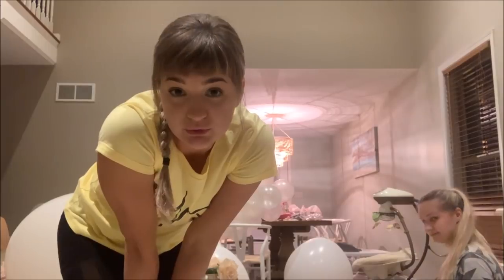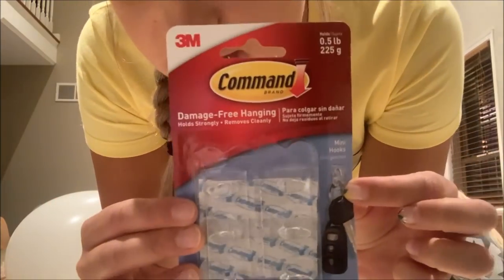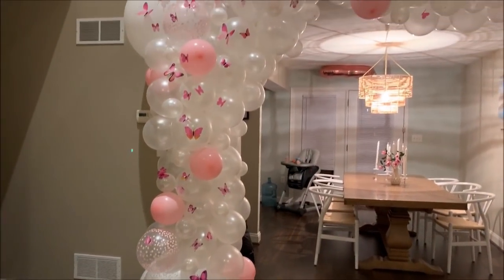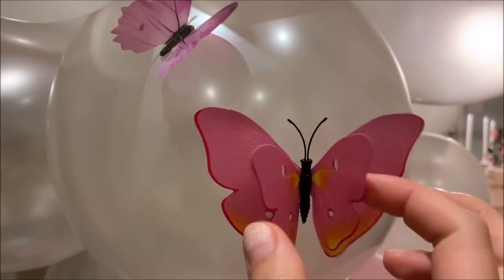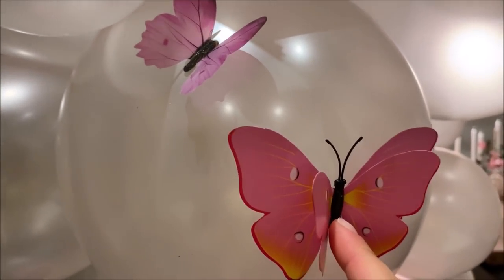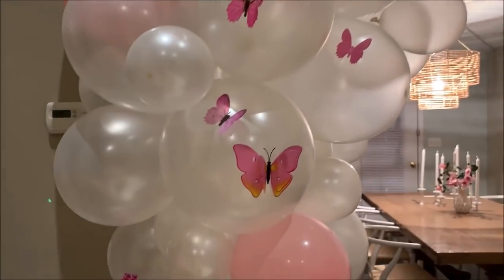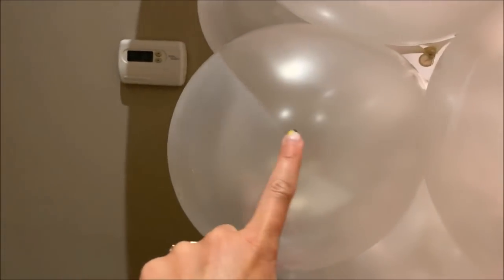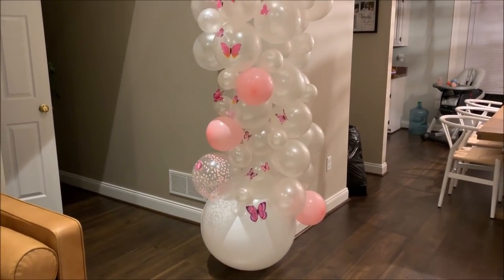Butterfly Balloon Garland DIY | How To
Beautiful butterfly balloon garland DIY how to is here, Enjoy!

90 - 12'' pearl white balloons
12 - 12'' pink balloons
3 - 36'' white balloons
3 - 12'' pink confetti balloons
In Depth Balloon Garland DIY:
Supplies:

Command hooks

White 36'' balloons

Pink 12'' balloons

Pink confetti balloons

Double Butterflies

Balloon Pump

Glue Dots

Love Anastasia